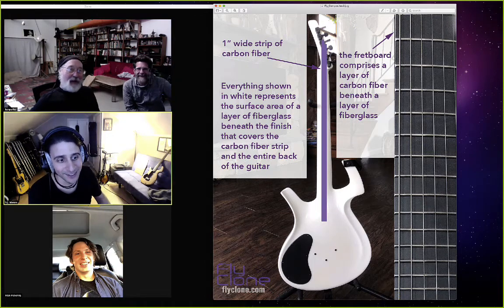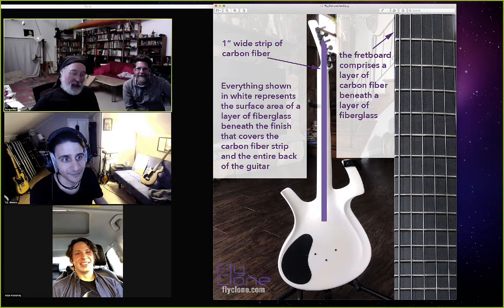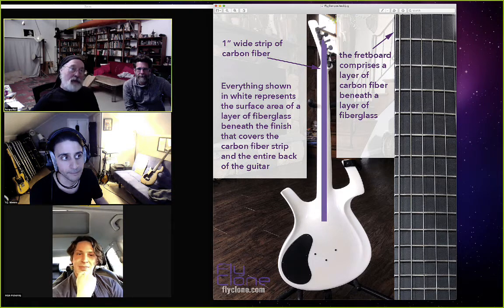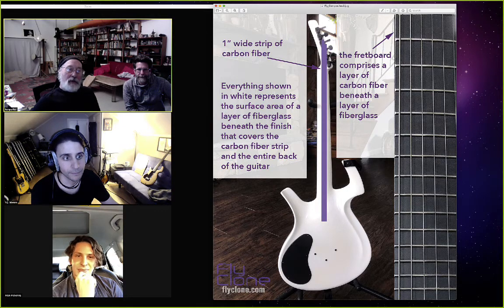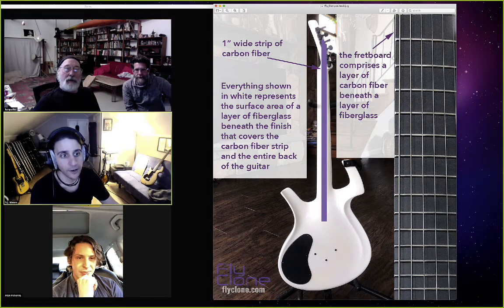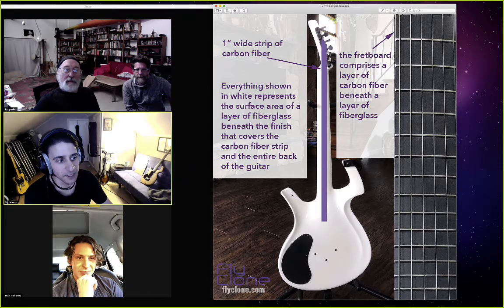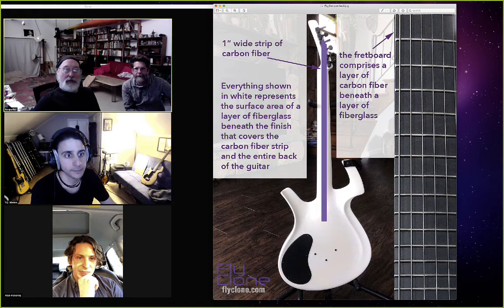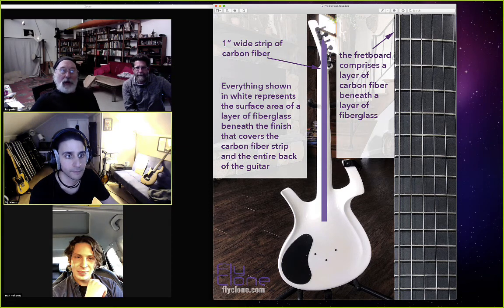Ken Parker describes the carbon fiber and fiberglass amount on the back of Parker Flys flyclone.com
Ken Parker describing the carbon fiber and fiberglass amount on the back of Parker Flys